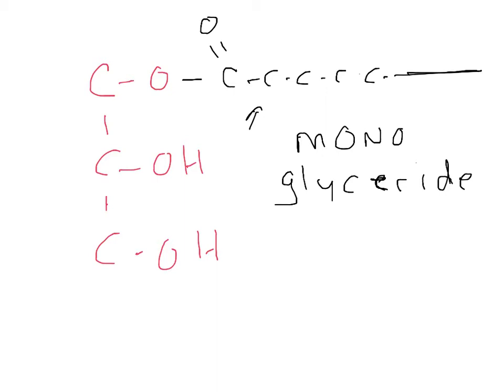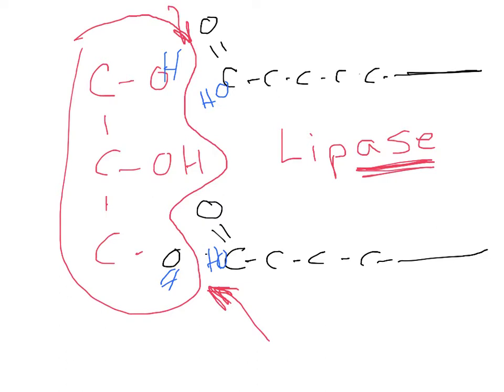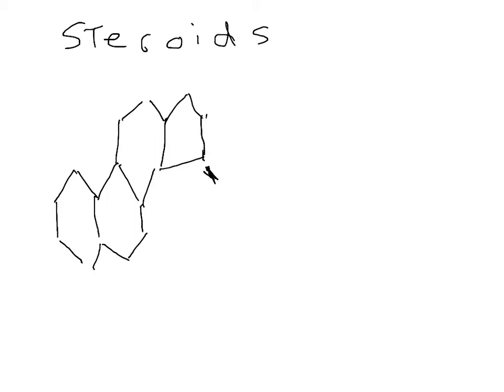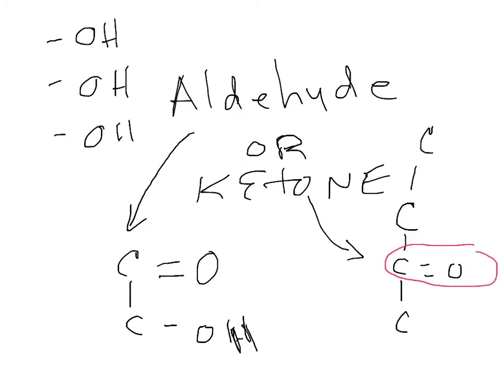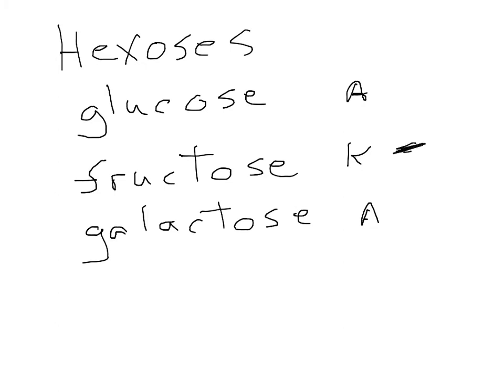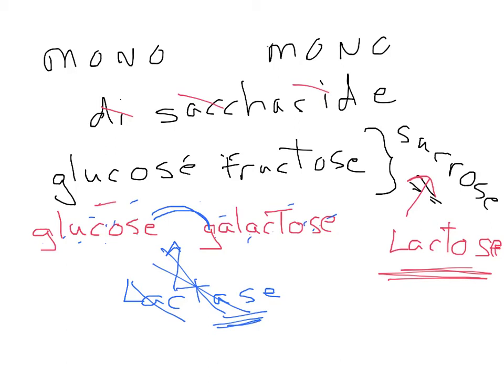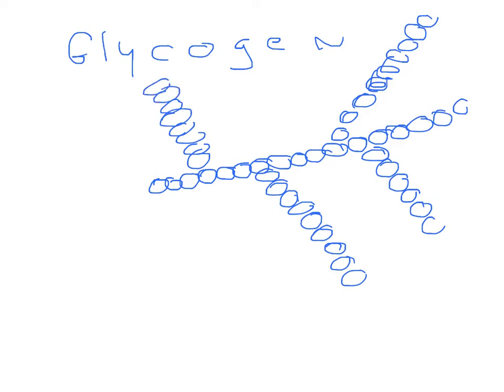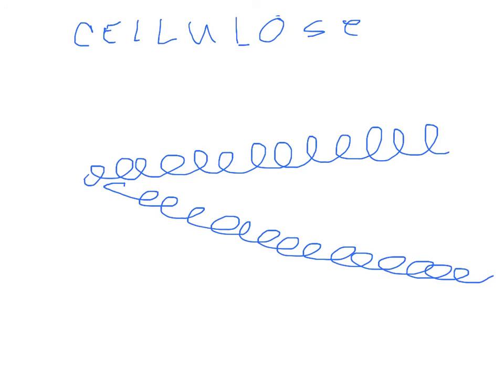Dr Hubbard Lecture